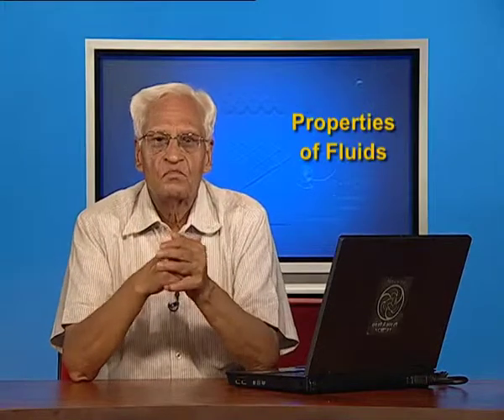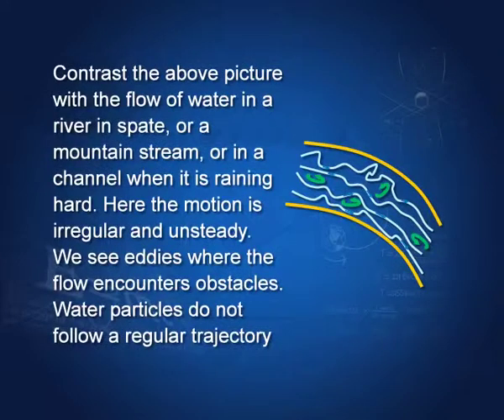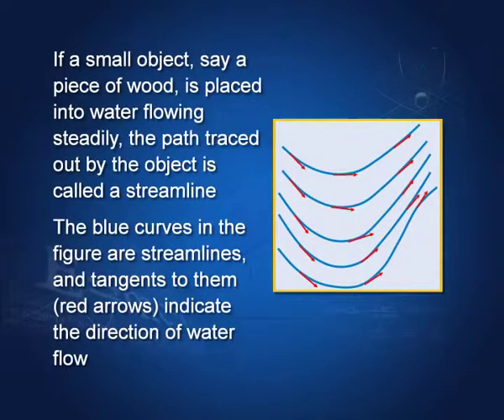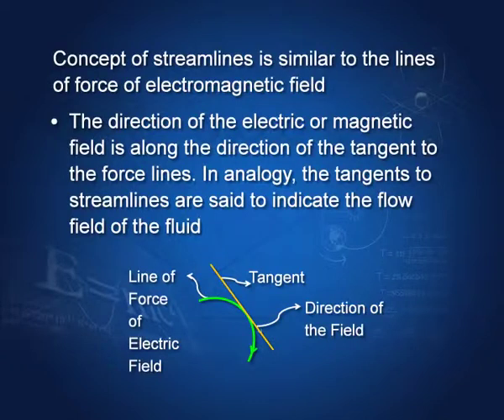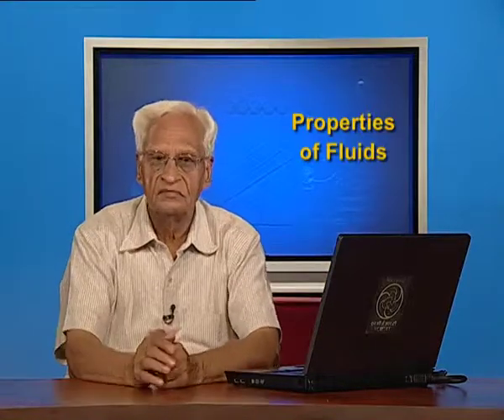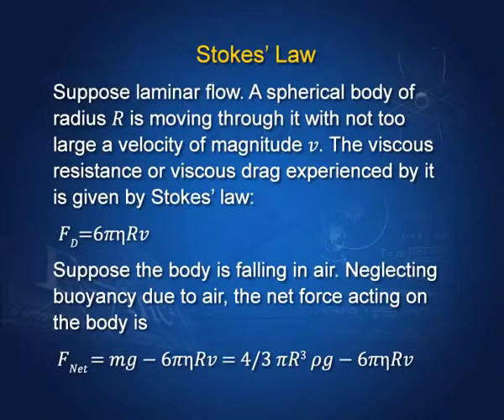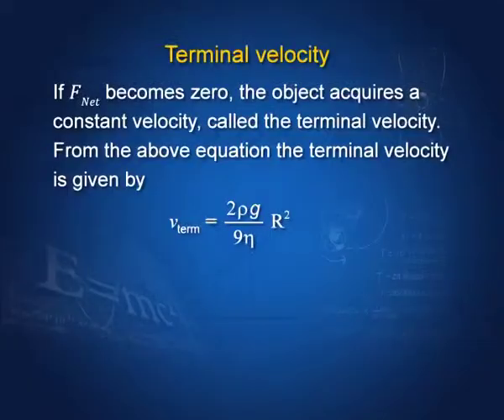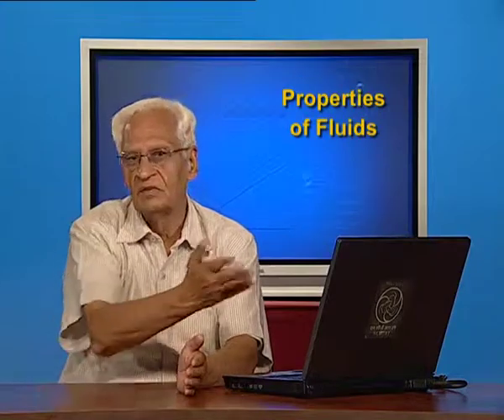Streamline flow Reynold number Viscosity Stokes’ law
Describes the concept of Streamline flow,turbulent flow, Reynold number, The meaning of Viscosity, Newton’s formula for viscous force, Stokes’ law and the concept of Terminal velocity.